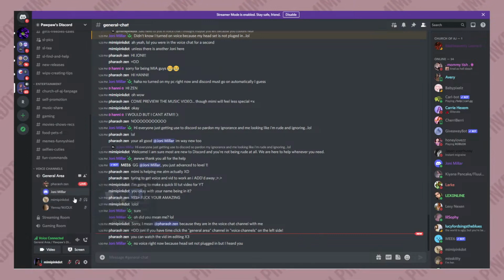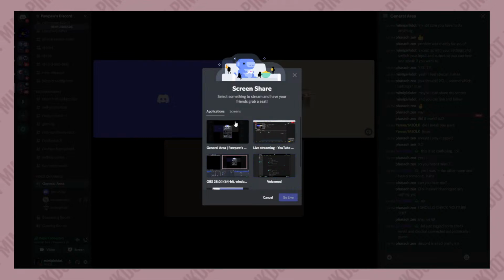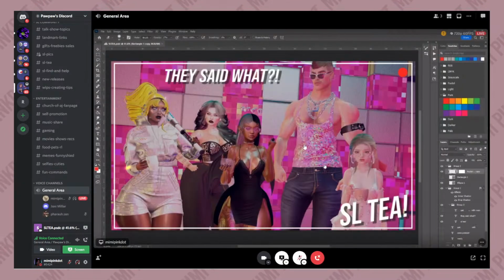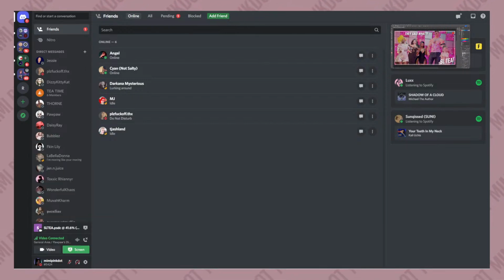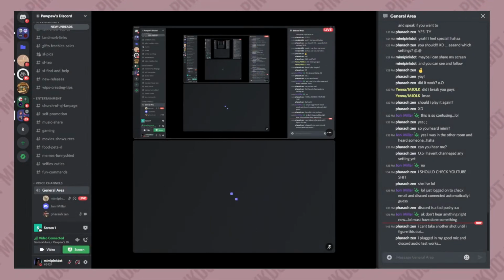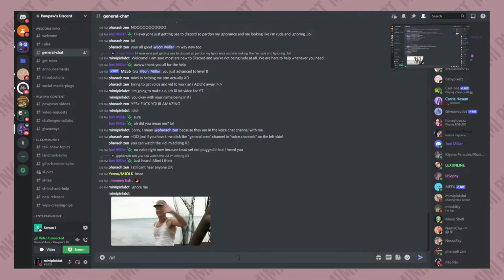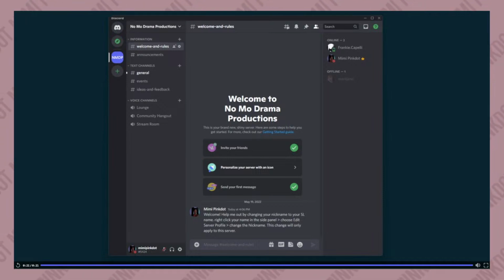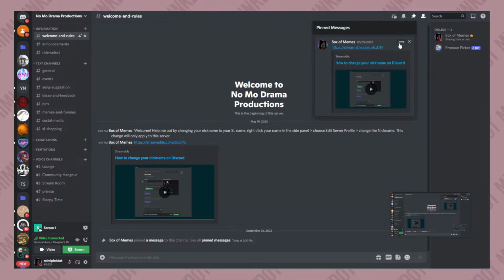Discord 101: Voice and Streaming Video with Mimi Pinkdot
Quick Discord Guide: How to use the new Voice Chat